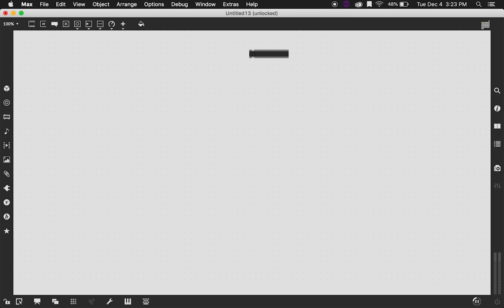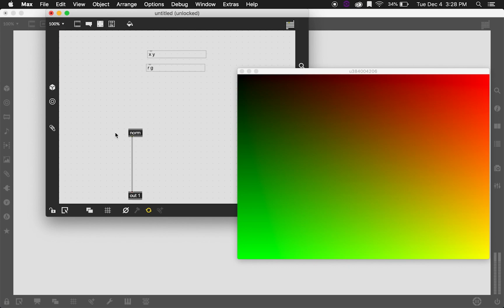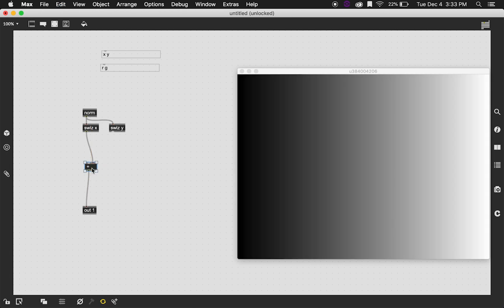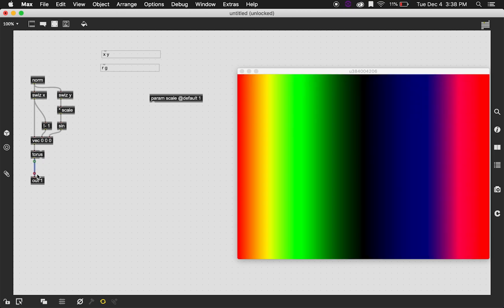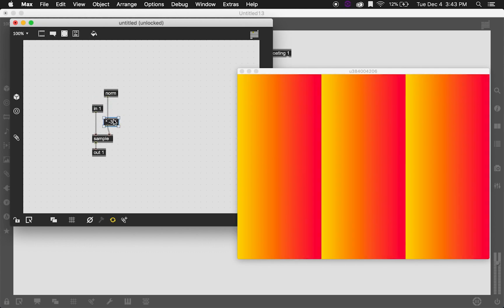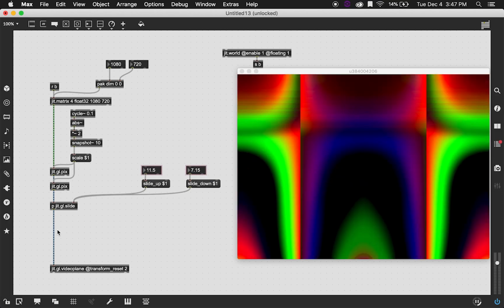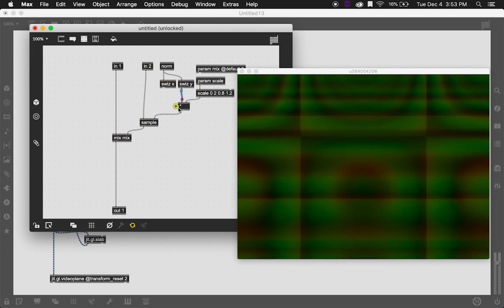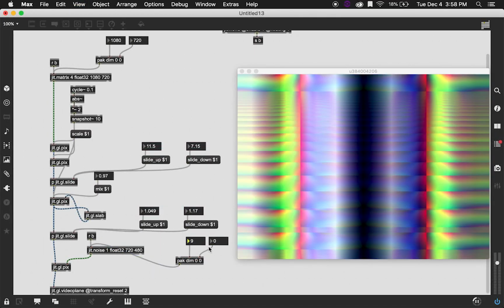Generating Visuals with jit.gl.pix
In this video I demonstrate and explain several ideas I've been using when working with the jit.gl.pix object in Max.